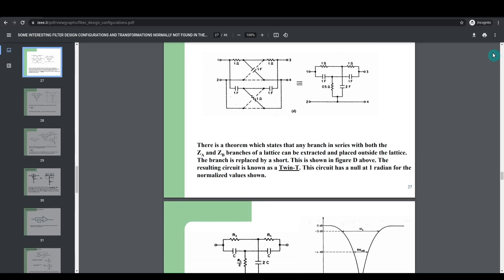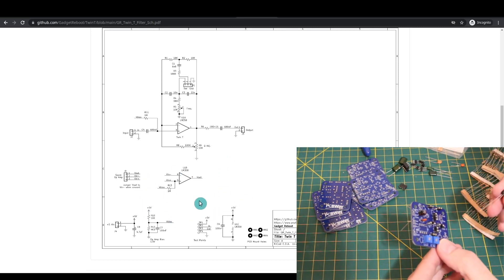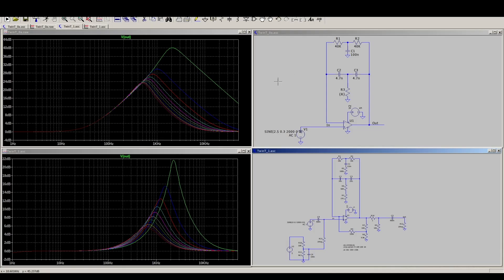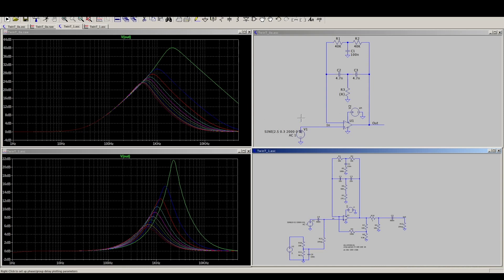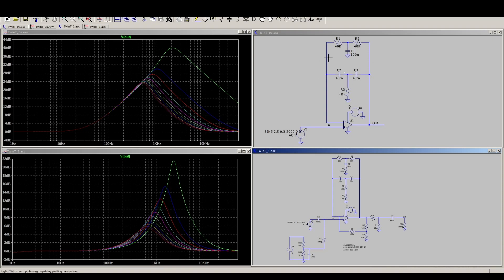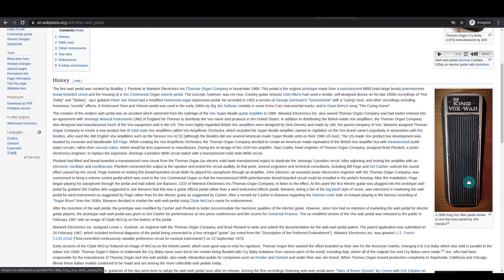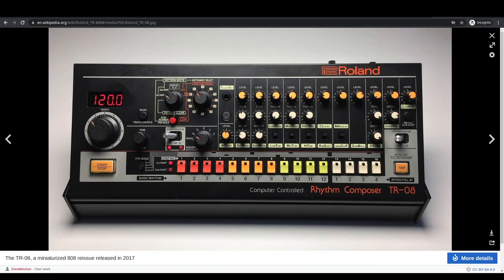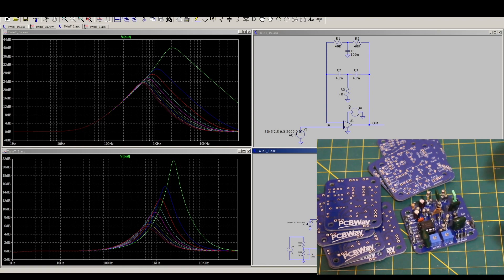Twin T Filter / Sound Generator PCB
The Twin T circuit can be used as a notch filter, a band pass filter, or an oscillator.
This PCB was designed to allow swapping components with round machine pin sockets to tweak a band pass filter.
There is a potentiometer for adjusting filter center frequency (useful as a wah effect).
With the right part values, it can become an externally triggered oscillator, which may work as an analog drum synth (still working on finding the right values).

0:00 Twin T introduction
0:30 Schematic Briefing
2:06 LT Spice Observation
3:20 Wah Talk
4:22 Circuit Tweaking
5:35 Signal gen quick test
6:01 Wah effect test with guitar track
6:25 Oscillator experiments